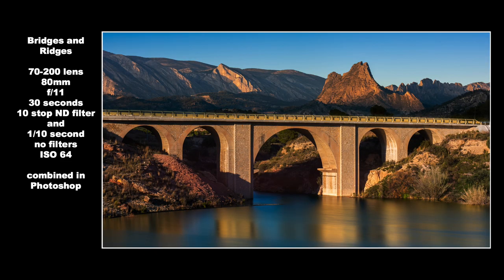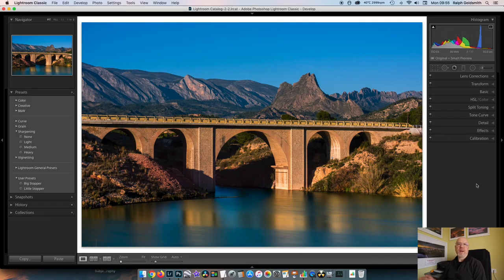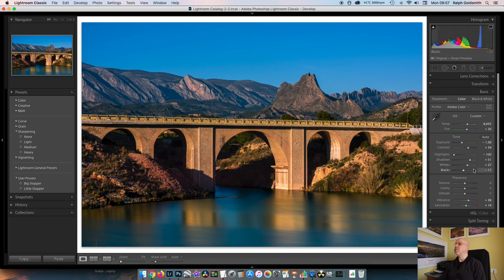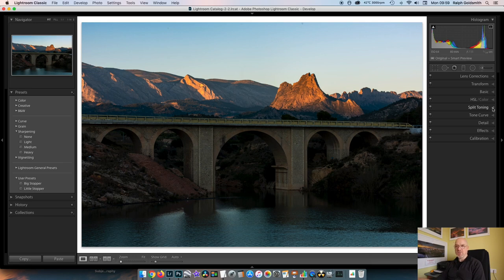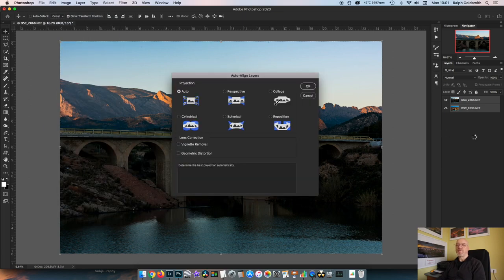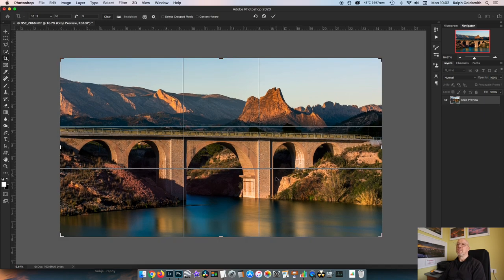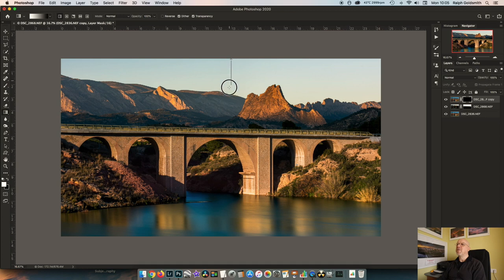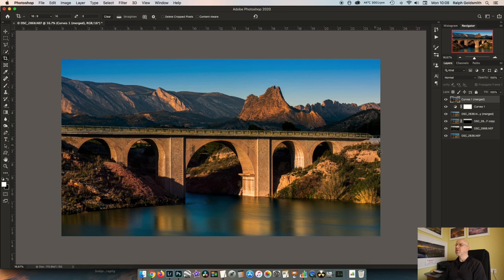How I Created This Composite Image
In my last video I created a composite image. In this video I will show you how I created this composite image in Lightroom and Photoshop

If you watched my last video (and if not... why not? 😀) you will remember that I photographed a bridge with some mountains behind it. Rather than a single image I actually took two exposures at different times and combined them. I thought it would make a nice follow up to show you the post processing required and, specifically, the process I used, to create this composite image from two exposures of the same scene taken as the light was changing.